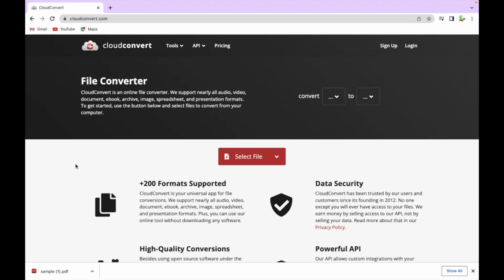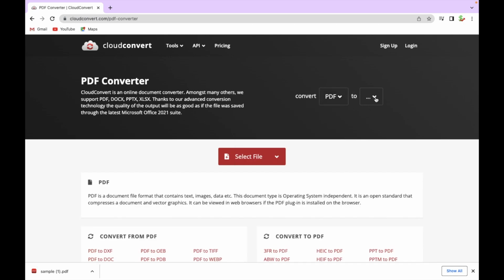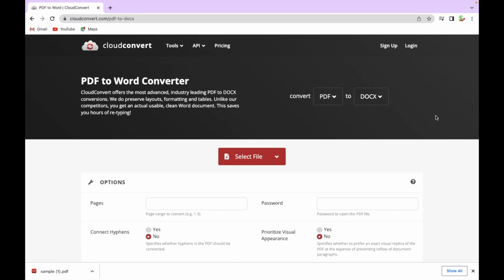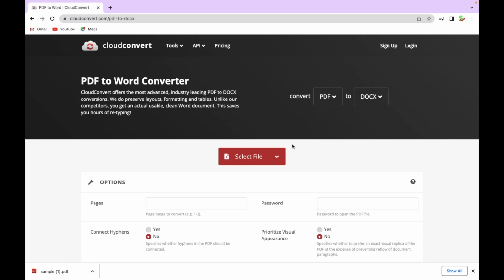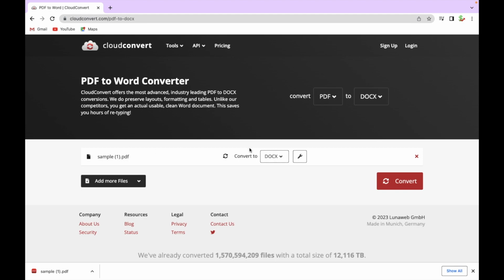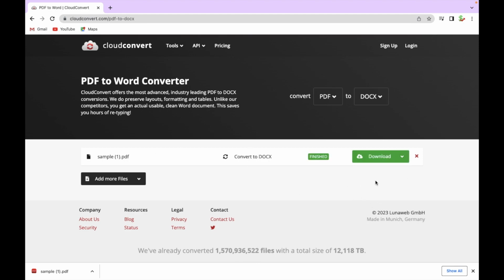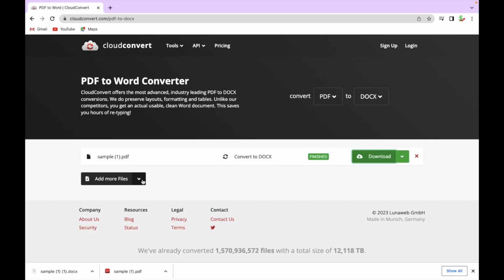How to Convert a PDF into a Word Document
In this video I am going to show you how to convert a pdf into a word document using cloud convert, a conversion website. This tutorial also shows you how to convert multiple files into a pdf at once.